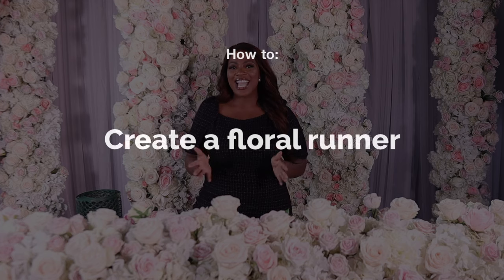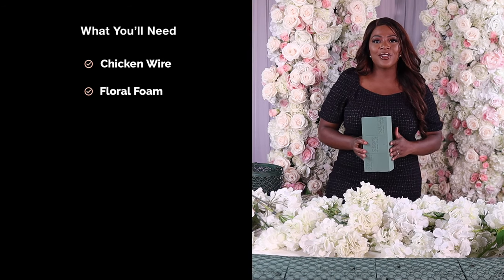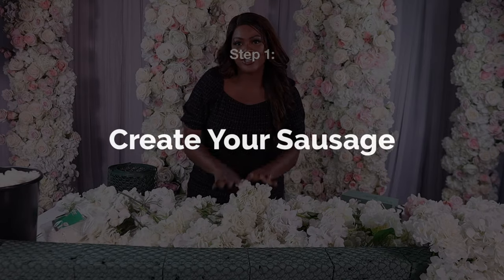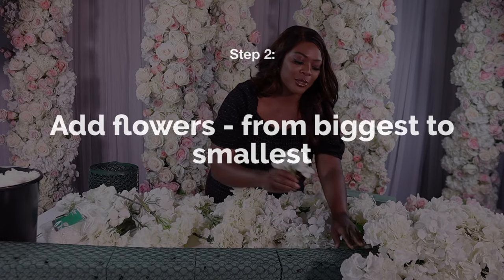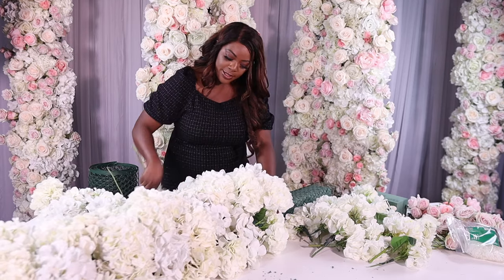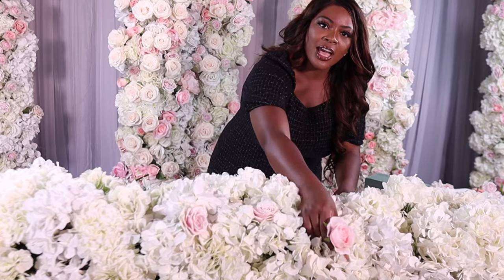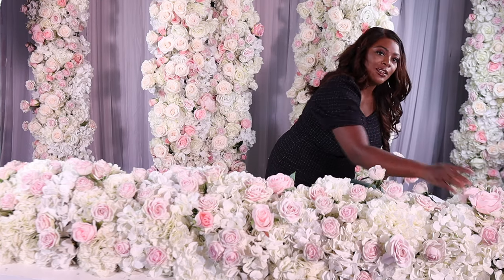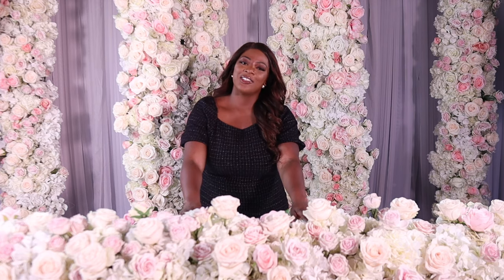DIY Floral Table Runner Tutorial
Today I’m sharing an easy DIY tutorial on how to create a floral table runner using a mix of fresh and silk flowers. This design is perfect for a wedding sweetheart table, wedding guest table or for a dinner party. And the best part is the tutorial is beginner friendly! This isn't just for people who are professional florists- it's for anyone who loves flowers. I hope you enjoy.

For This Design You Will Need:

1) Floral Foam

2) Plastic Chicken Wire

3) Water Tubes

5) Zip Ties

This video great for anyone who is interest in floral design, how to create DIY floral runner, DIY wedding flowers, flower design, the floral guru, floral runner, how to make a centerpiece, how to make a floral runner centerpiece